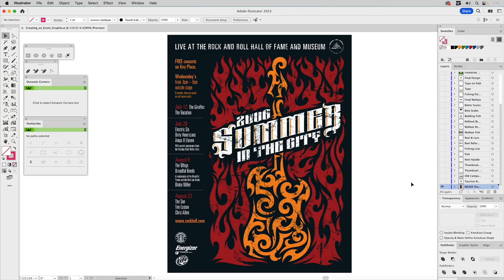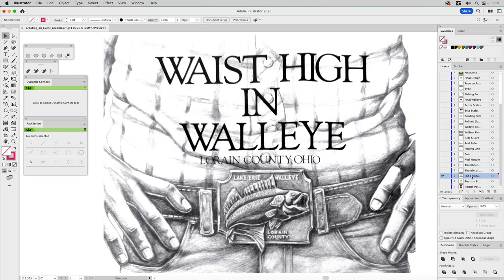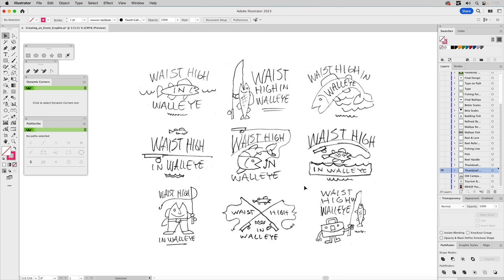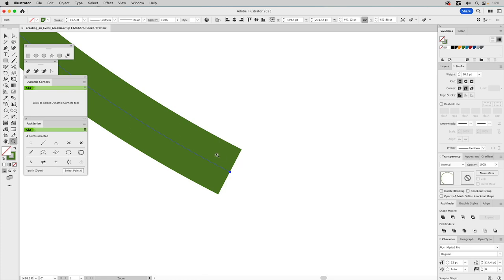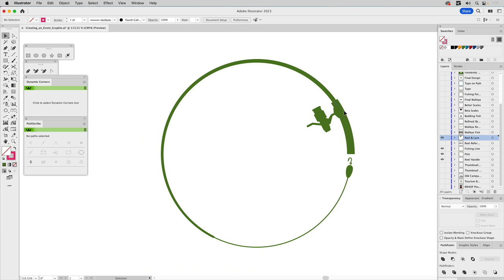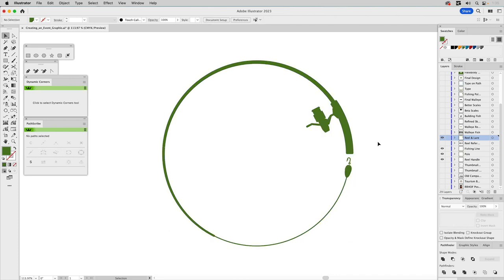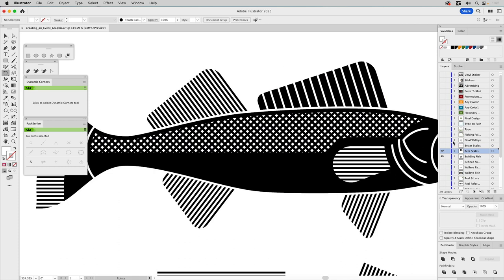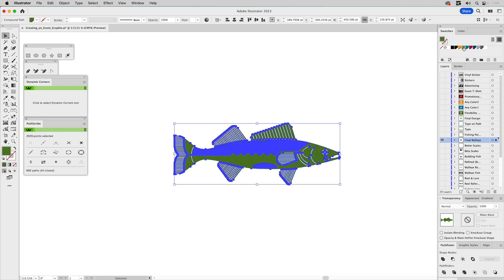Creating an Event Graphic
In this movie we'll create a graphic for an annual event using such features as the Shape Building Tool, Width Tool, Pattern Tool and more to build out our vector design in Adobe Illustrator.

0:00 Intro
1:42 Chp.1 • Rock & Roll HOF Poster
02:40 Chp.2 • Lorain County Brand Identity
04:10 Chp.3 • Old Event Graphic
05:00 Chp.4 • Thumbnail Drawing
08:35 Chp.5 • Winning Idea
09:30 Chp.6 • Shape Building Tool
13:00 Chp.7 • Width Tool
15:00 Chp.8 • Adding Reel and Expanding
17:35 Chp.9 • Rounding Detail and Uniting
21:10 Chp.10 • Building Walleye Fish
24:20 Chp.11 • Using Patterns
29:20 Chp.12 • Clean Artwork
29:57 Chp.13 • Type on a Path
36:00 Chp.14 • Presenting Final Design to Client
41:05 Outro